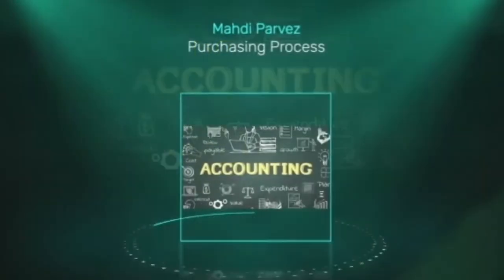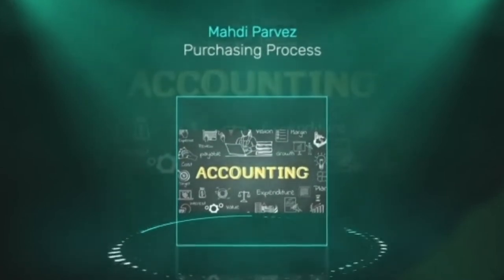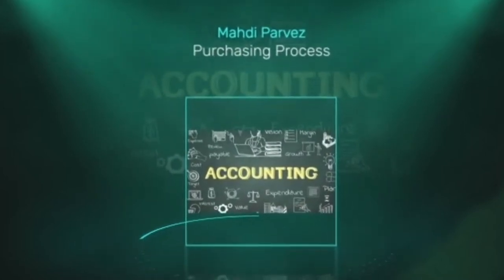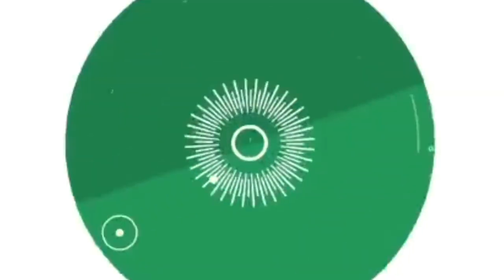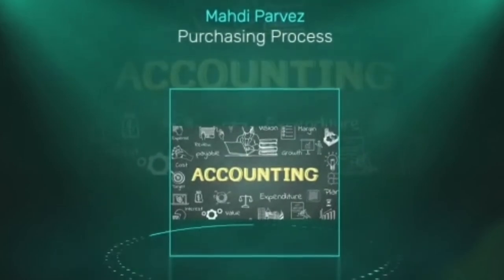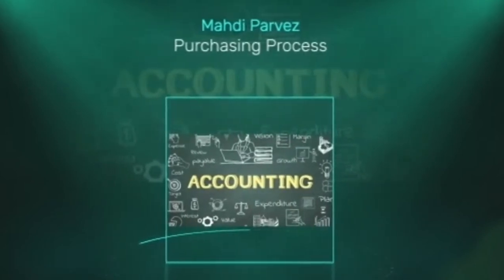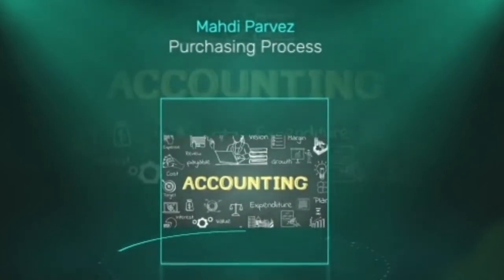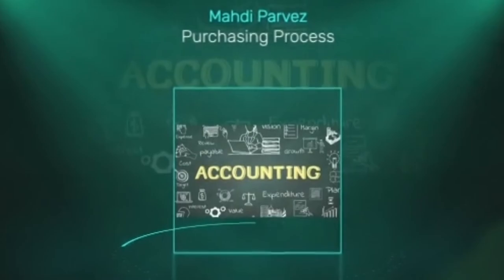What is Purchasing Processes & The secrets behind it!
What is Purchasing  Processes with the four stages that are included over between the seller and the buyer!